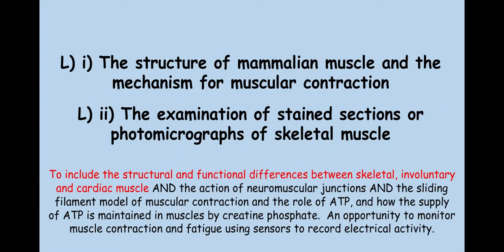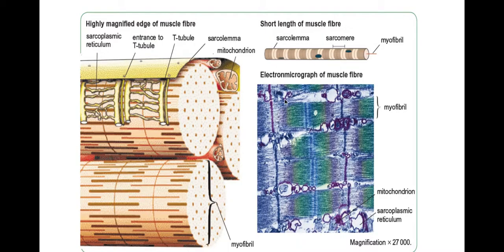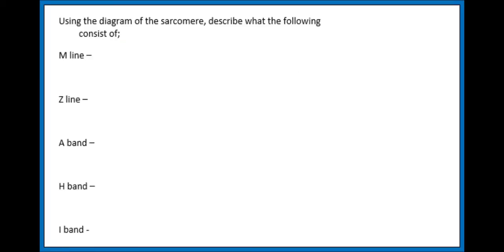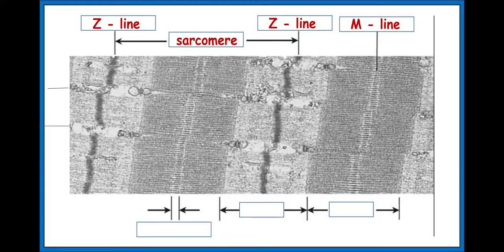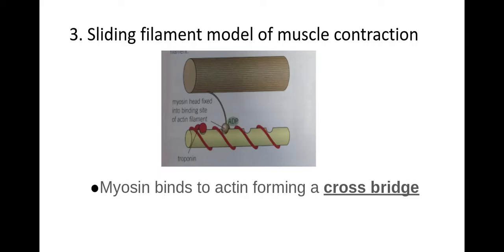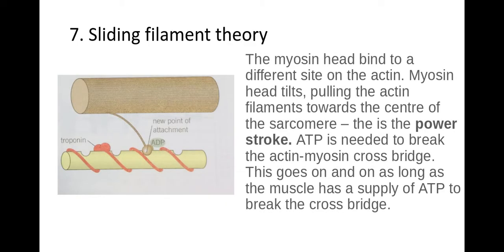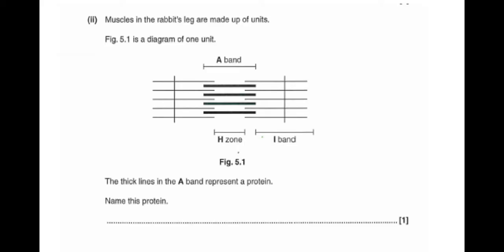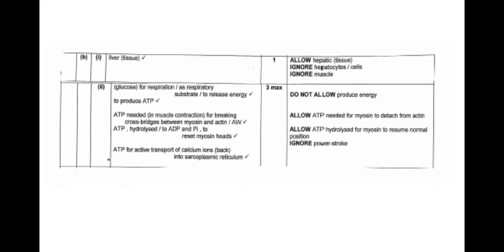5.1.5. Plant and Animals l)PART 2) The sliding filament model of muscular contraction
5.1.5. Plant and Animal Responses
L) i) The structure of mammalian muscle and the mechanism for muscular contraction

L) ii) The examination of stained sections or photomicrographs of skeletal muscle

o include the structural and functional differences between skeletal, involuntary and cardiac muscle AND the action of neuromuscular junctions AND the sliding filament model of muscular contraction and the role of ATP, and how the supply of ATP is maintained in muscles by creatine phosphate.  An opportunity to monitor muscle contraction and fatigue using sensors to record electrical activity.